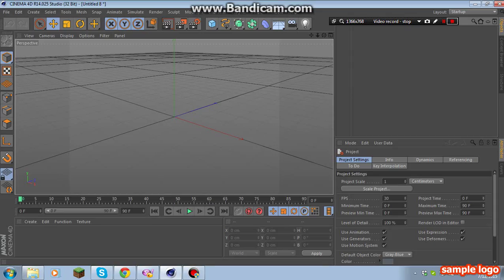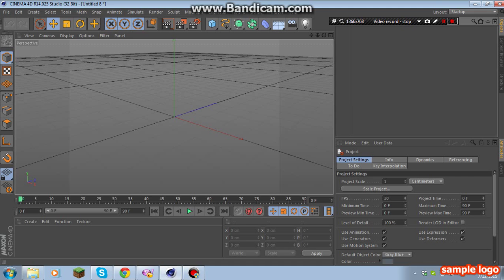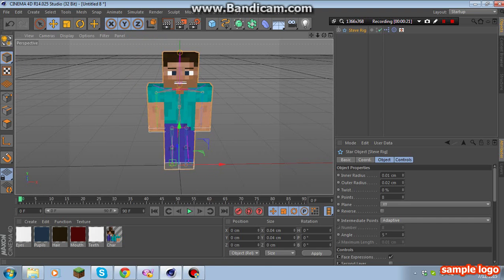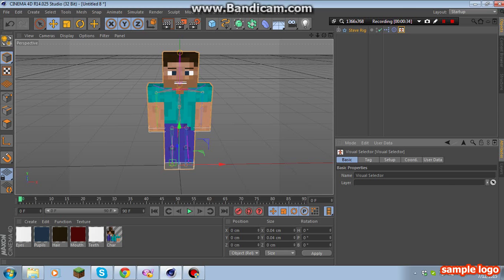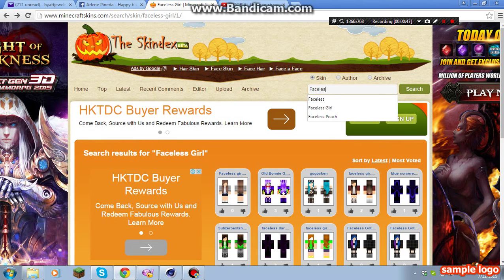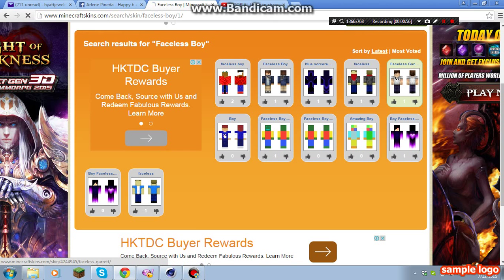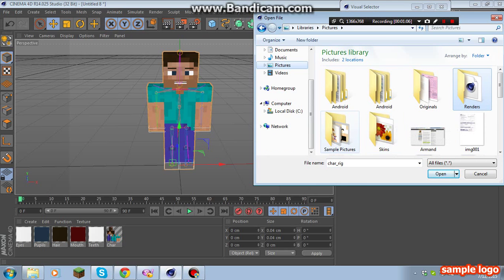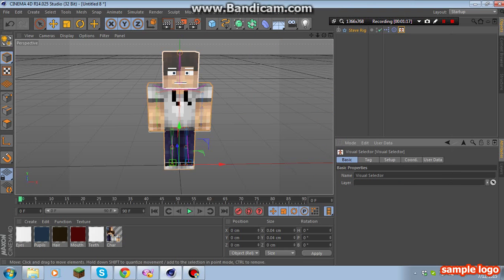Cinema4D | HOW TO CHANGE STEVE RIG SKIN | Minecraft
So This is another